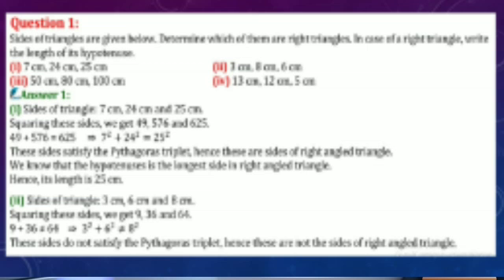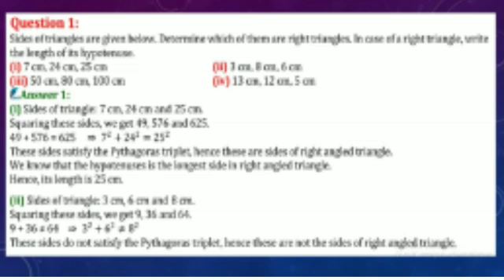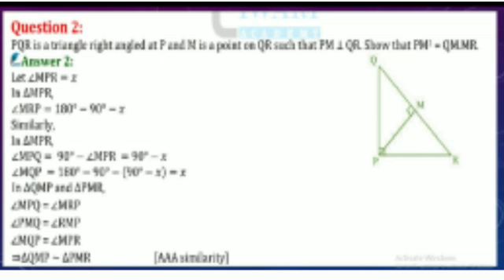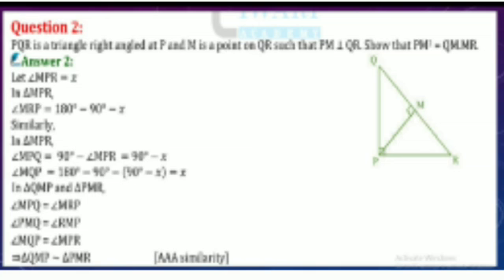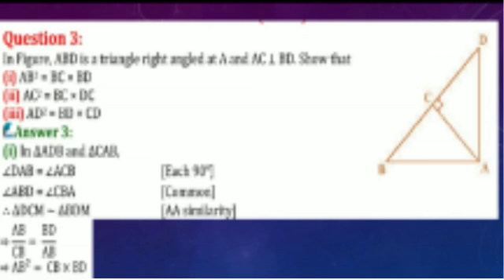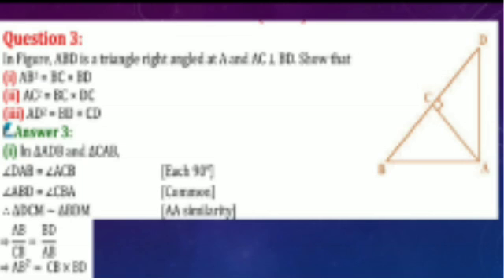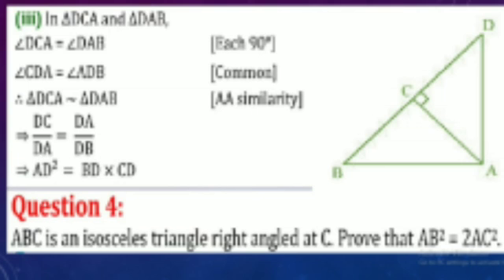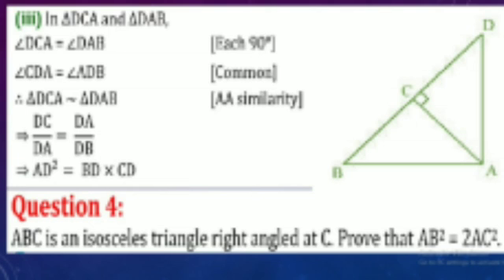Class 10 maths ex6.5